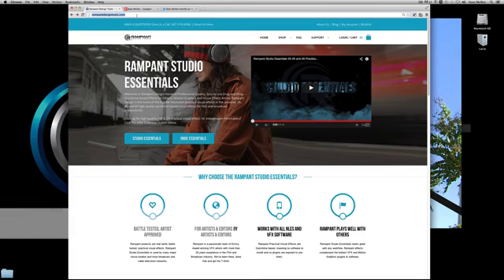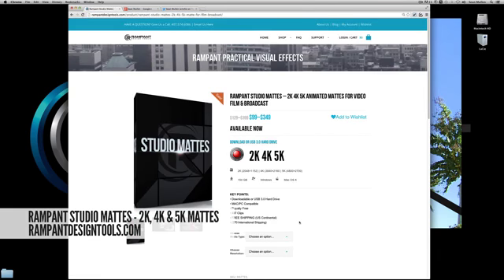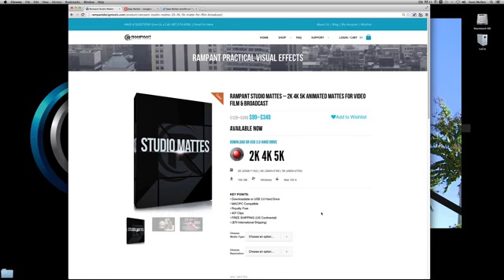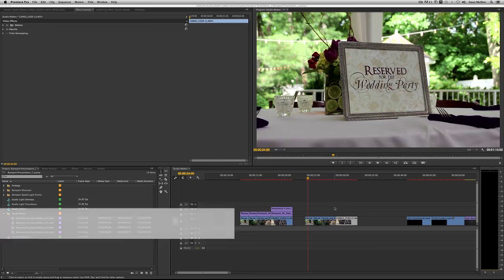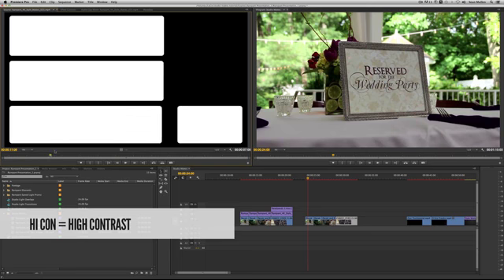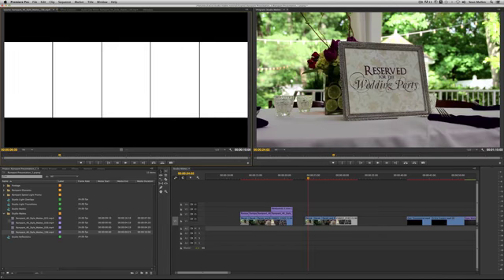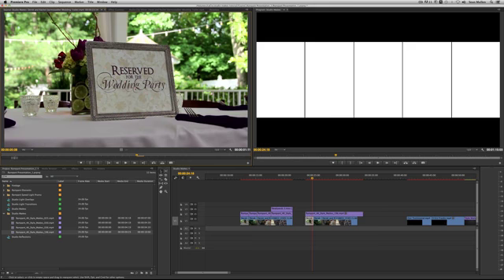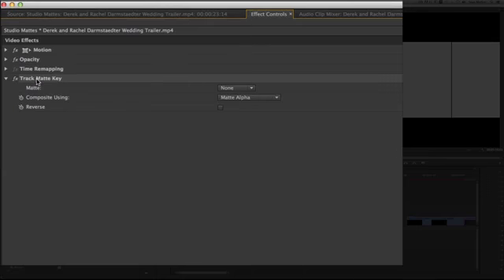Here's a Quick Way to Make Your Edits More Visually Exciting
Here's a Quick Way about making EDITS more dynamic with adobe premiere